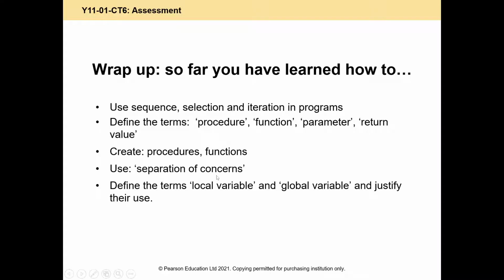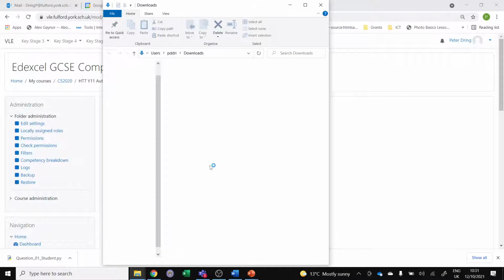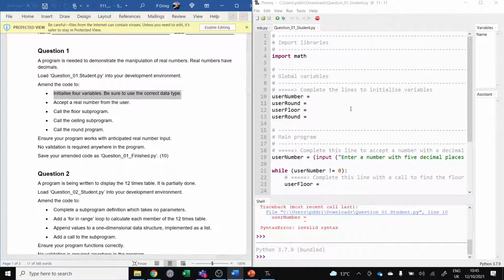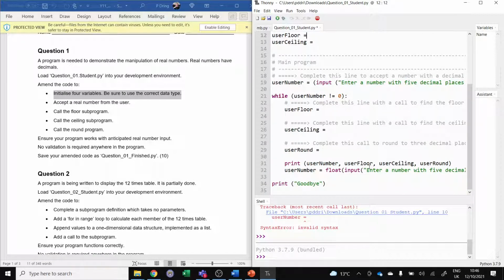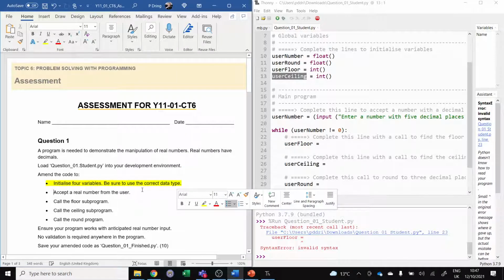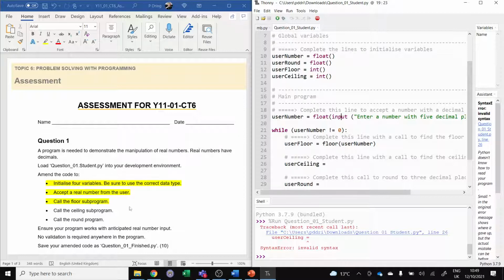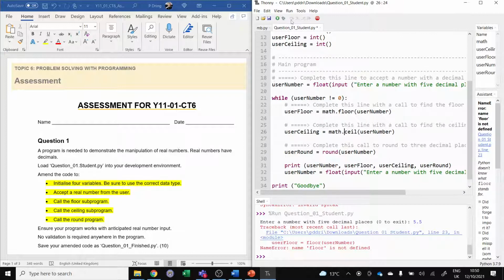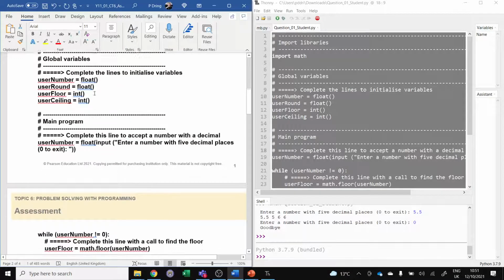Y11 Computer Science 12th October CT6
This video is for students self isolating or working from home